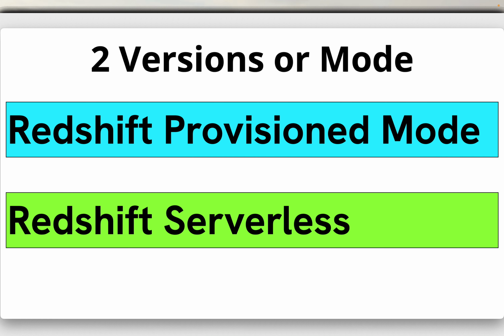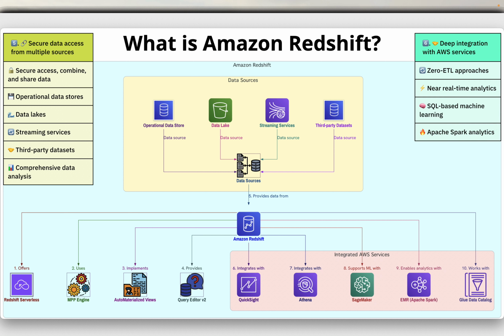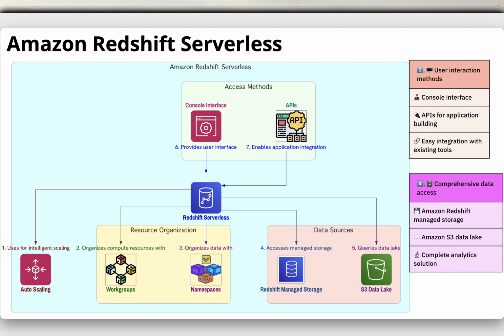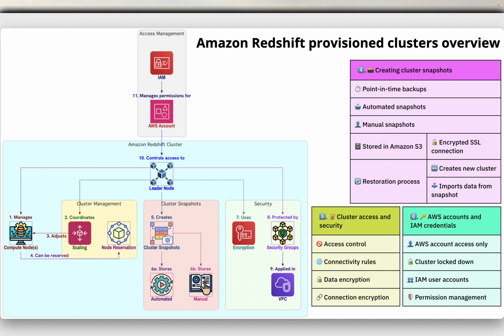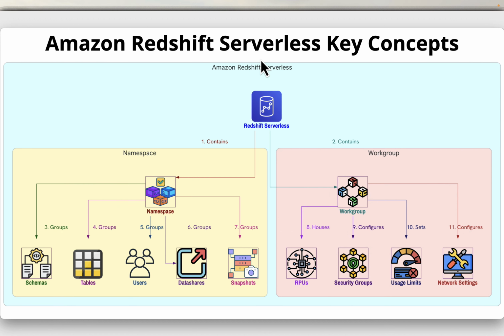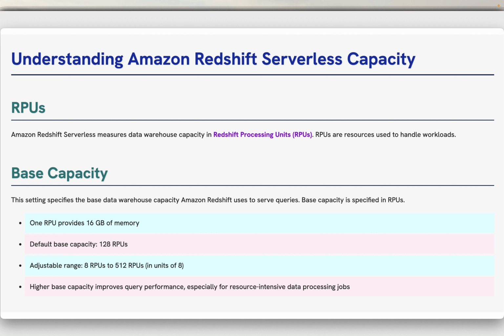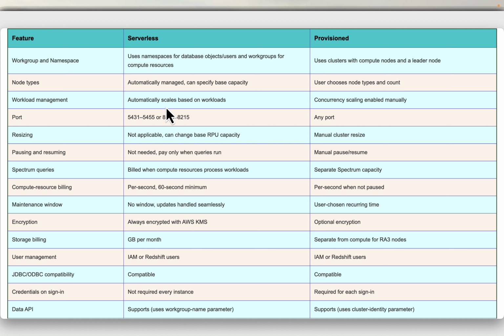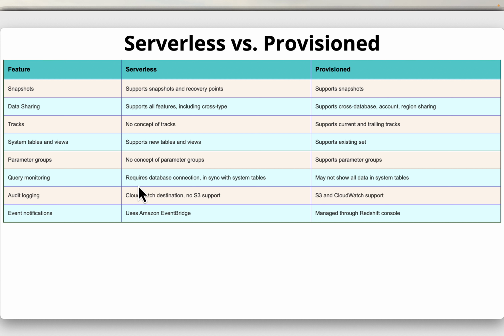Amazon Redshift - V2